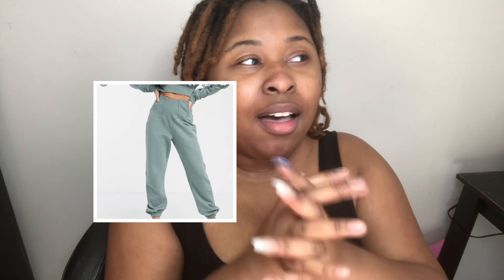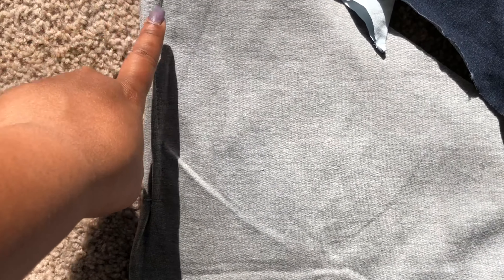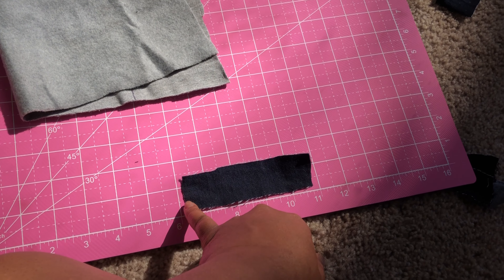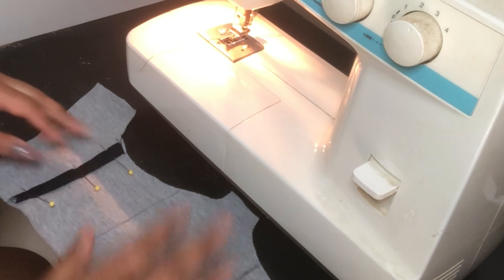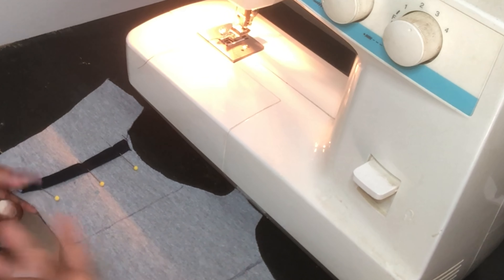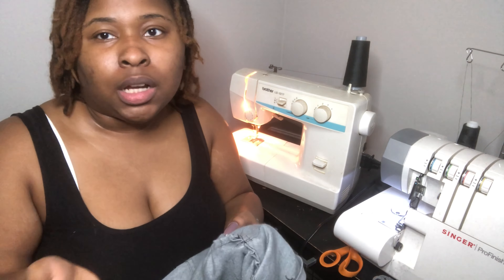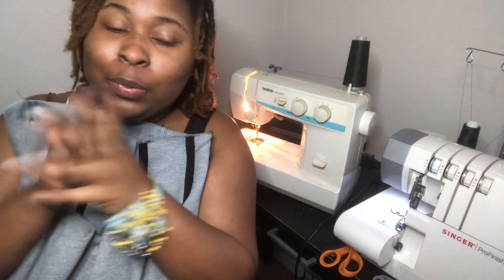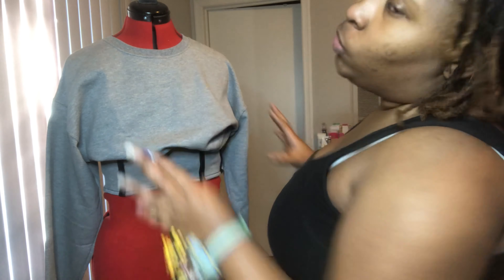How to make a Corset sweatshirt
Let’s flip a regular old sweatshirt and turn it into something spicy a corset sweatshirt.